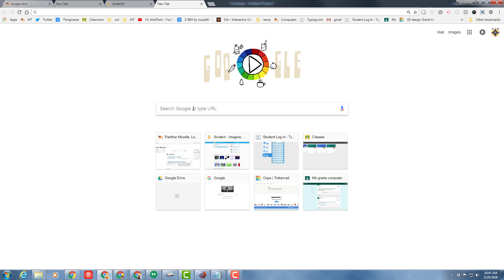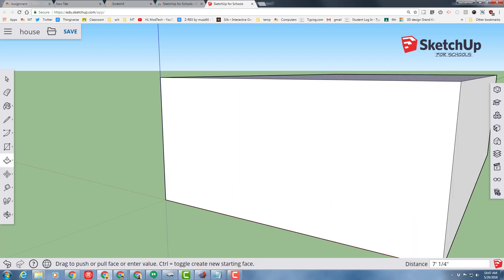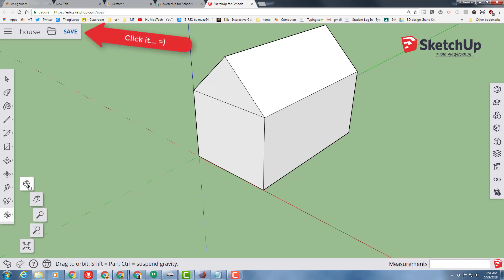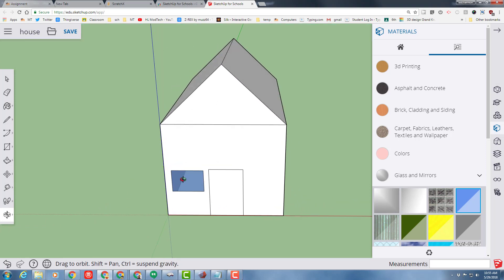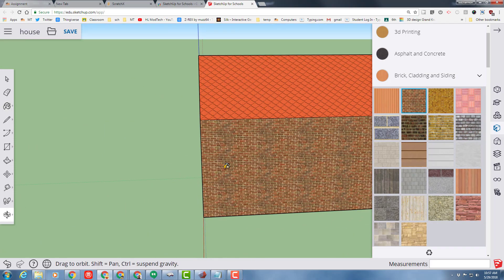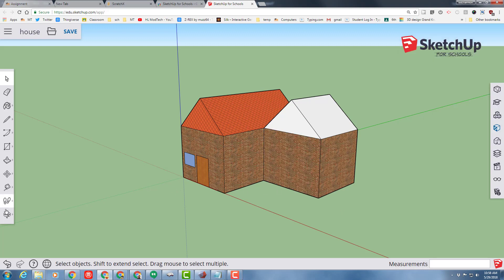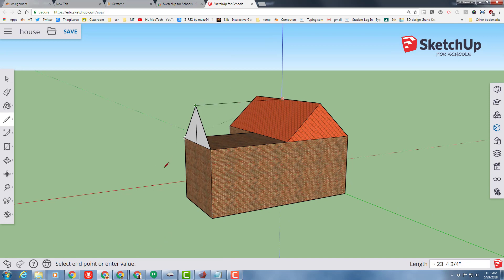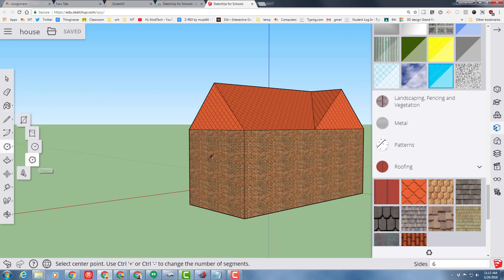How quick can you make a sweet Sketchup for Schools House?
Lesson 3 in the Sketchup for Schools training. Have fun, learn some basic skills and create a sweet house in just a few minutes. This training also applies to my.sketchup.com if you prefer to use it.